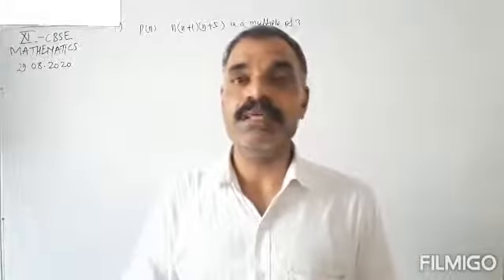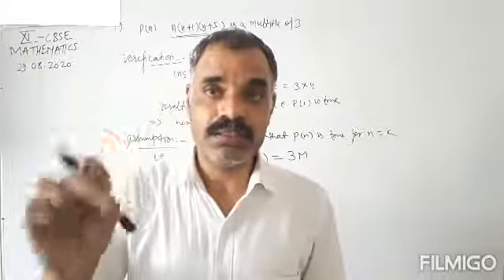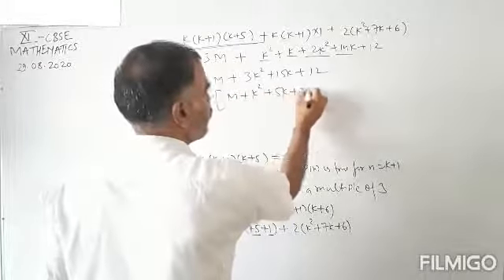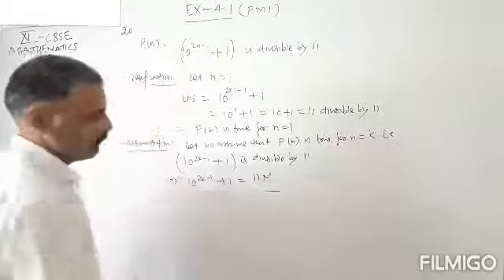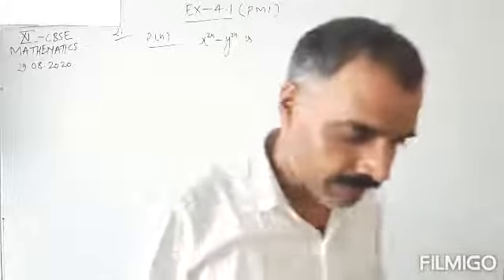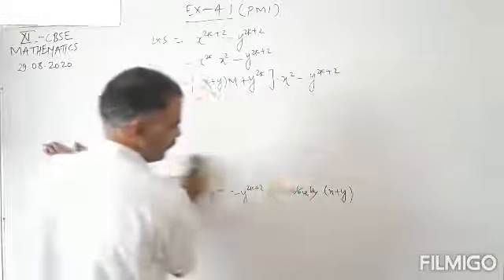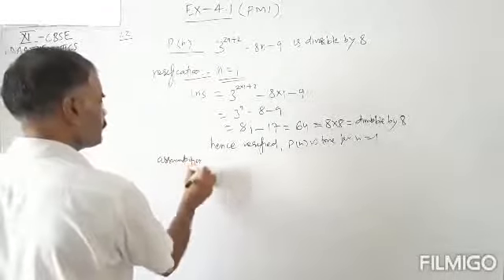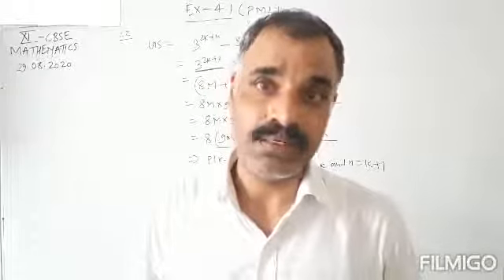CBSE XI MATHS PMI EXERCISE -4.1 PART - 4